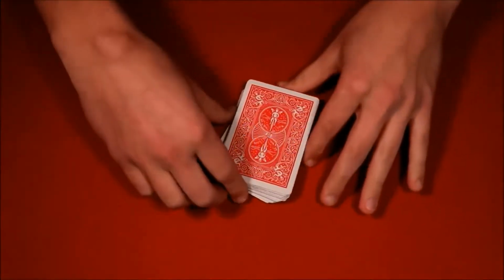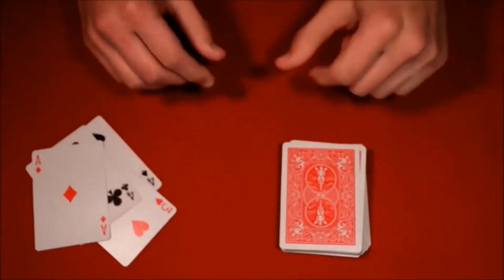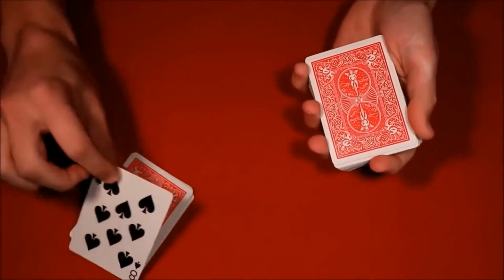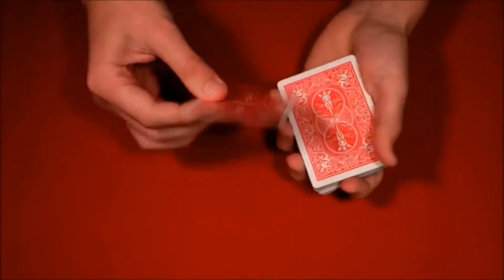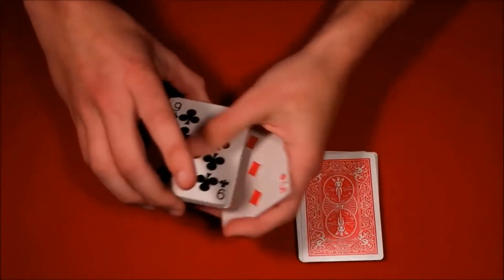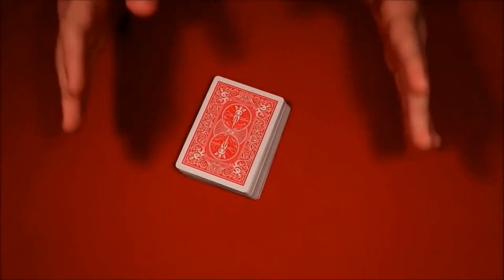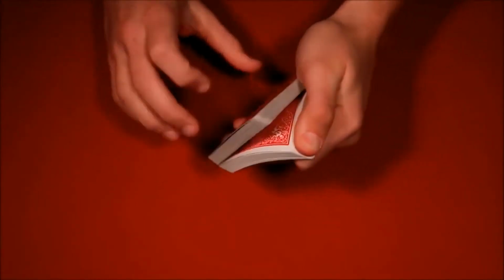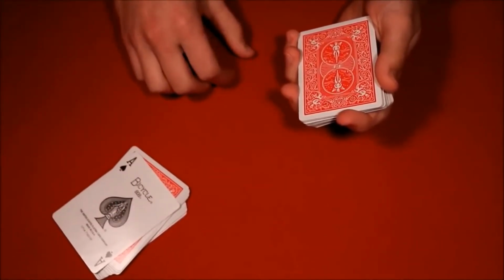Best Card Tricks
If you want to impress at parties, LEARN these tricks.